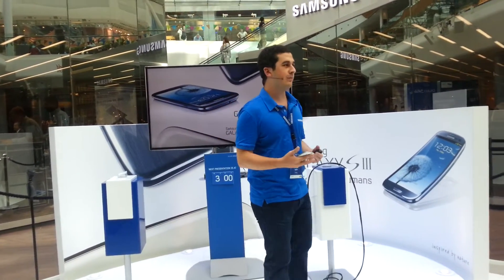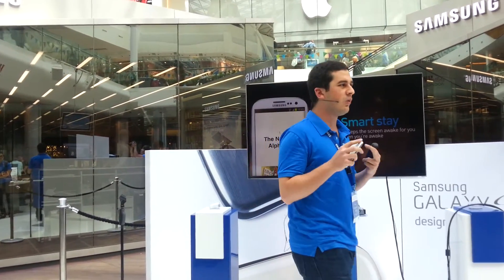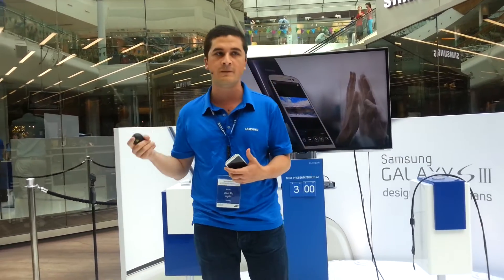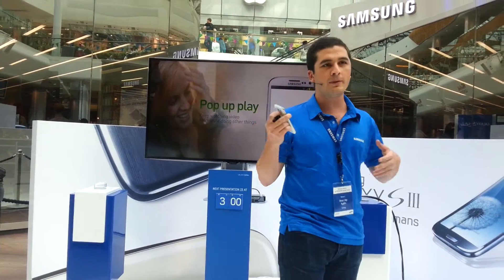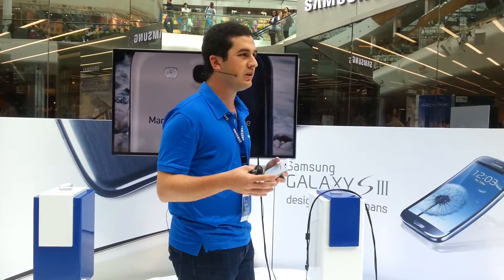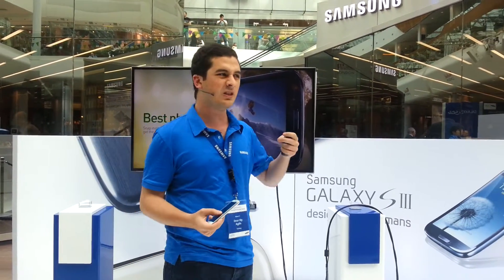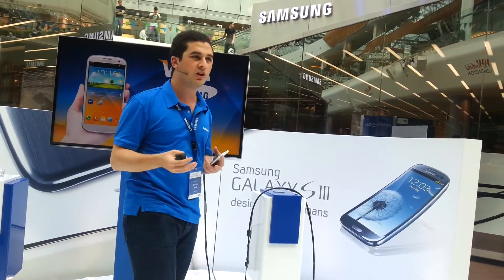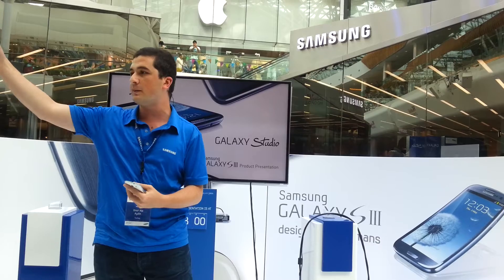Samsung Galaxy S3 Presentation @ Westfield Mall